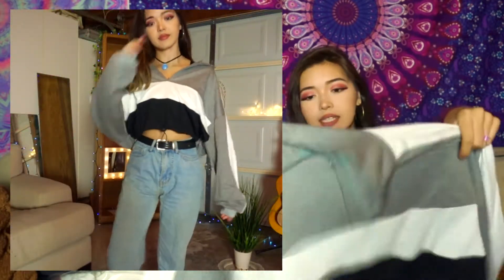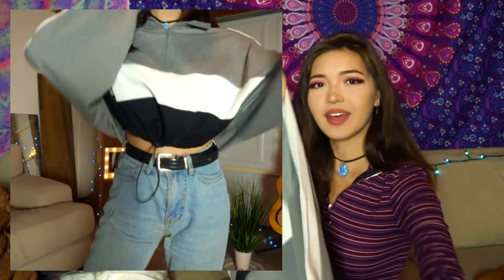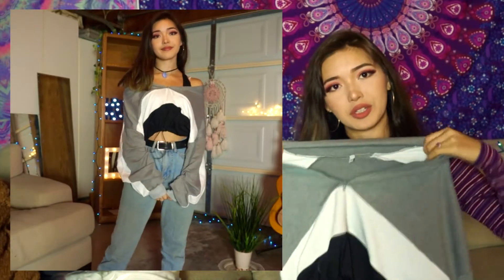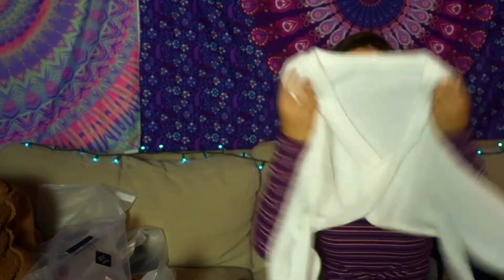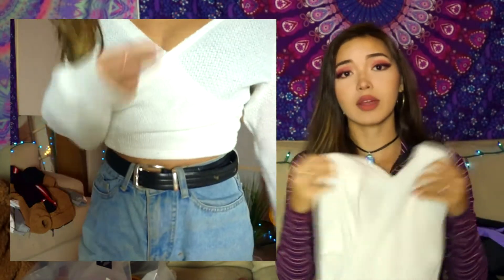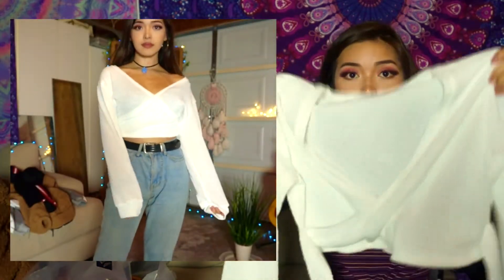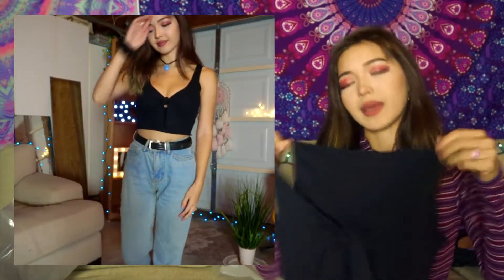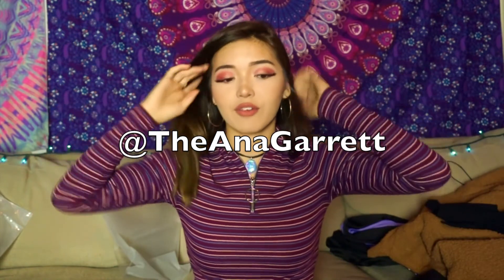TRENDY CLOTHES TRY ON HAUL ft TALEVER